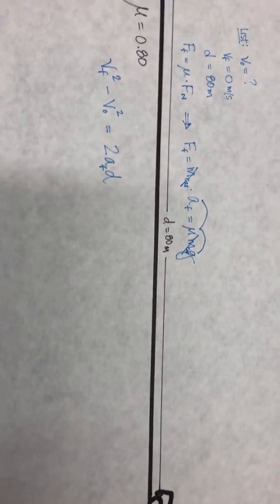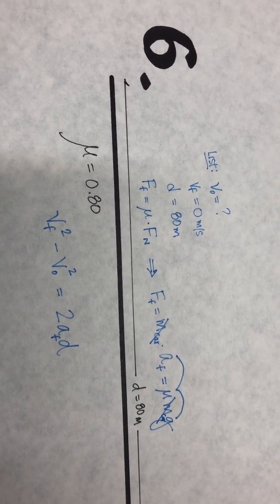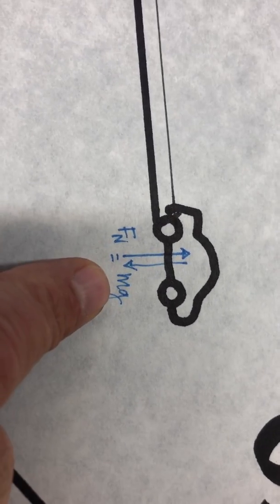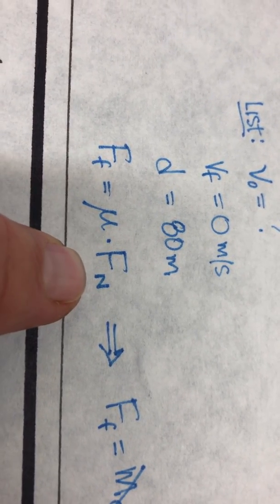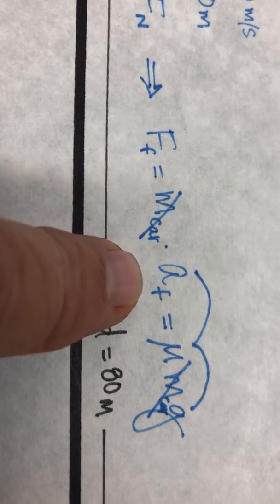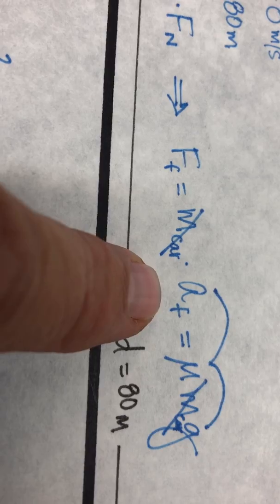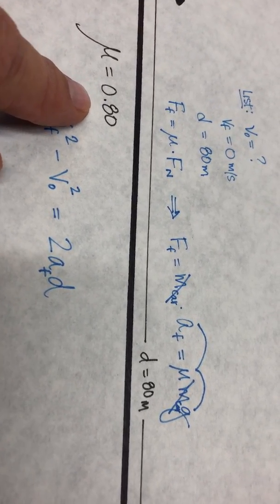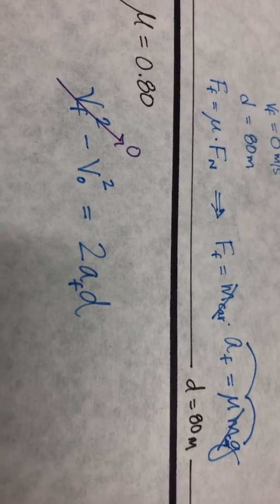Calculating Initial Velocity of a Car That Skids to a Stop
Calculation of initial speed of a skidding car without using the mass of the car.